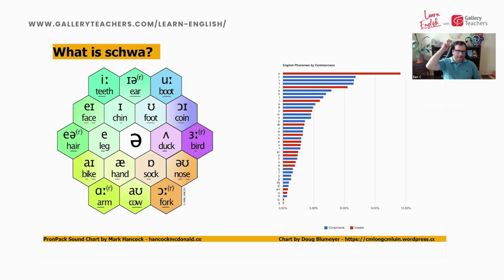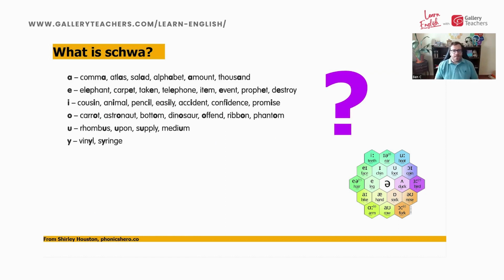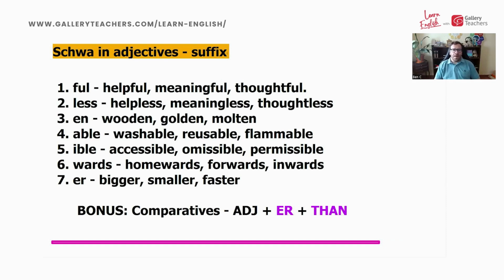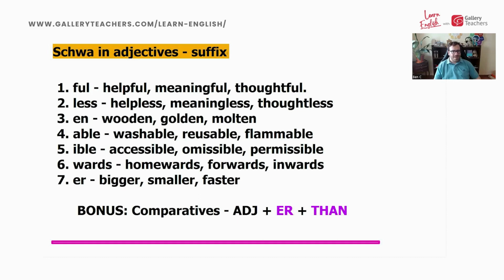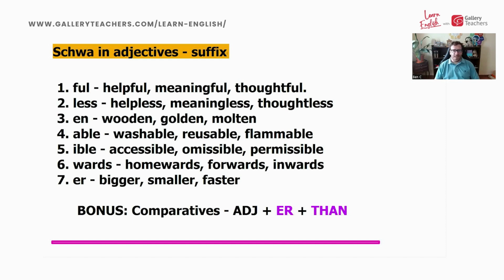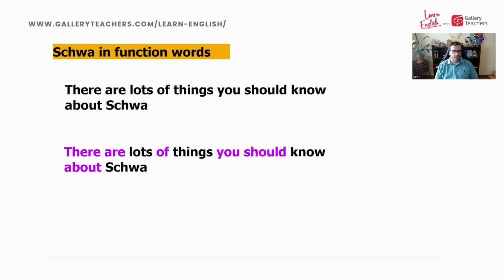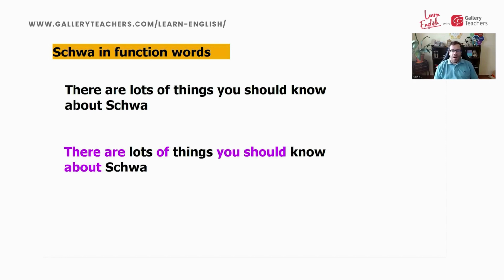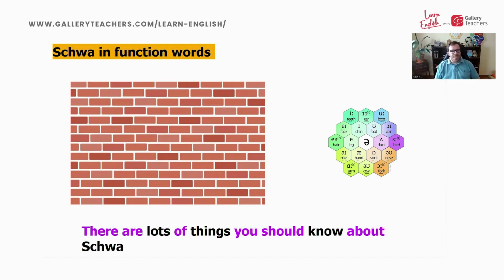How to pronounce schwa /ə/ in adjectives and function words | English with Ben | Learn English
Schwa /ə/ is the most common sound in spoken English, but it often appears in spellings you wouldn’t expect. Join us for this session and find out how to pronounce schwa in adjectives and function words.